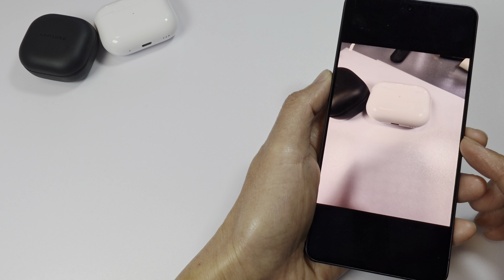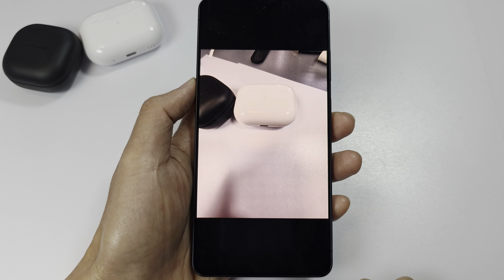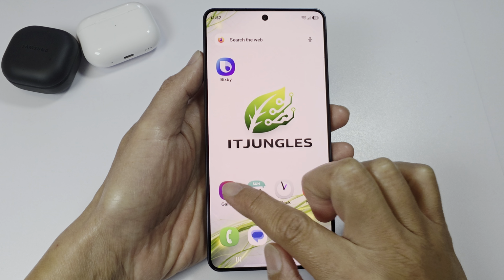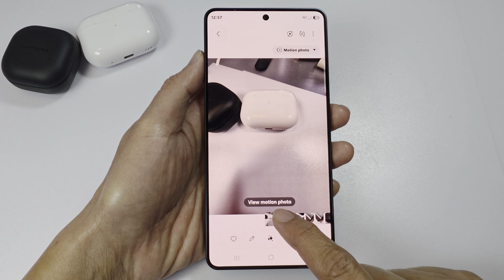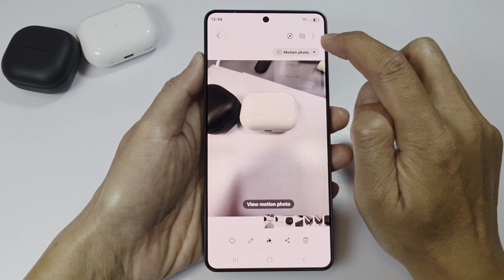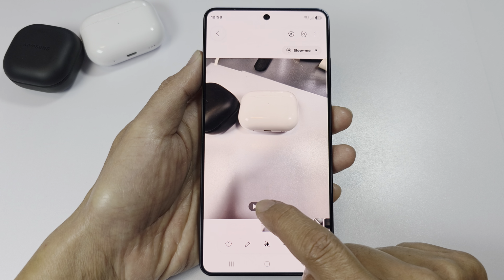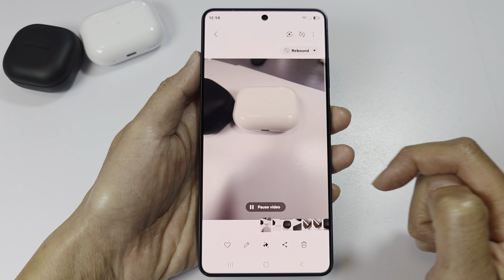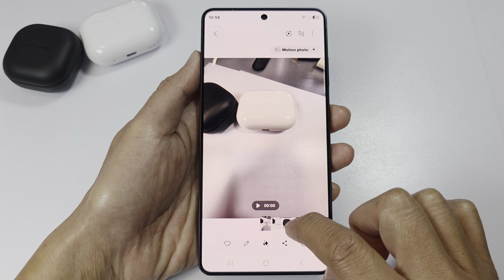How to Play a Video or Motion Photo in Gallery on Galaxy S26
Learn how to play a video or motion photo inside a picture on the Galaxy S26 series. This guide shows how to open and view Motion Photos in the Samsung Gallery app so you can see short video moments captured within your photos.